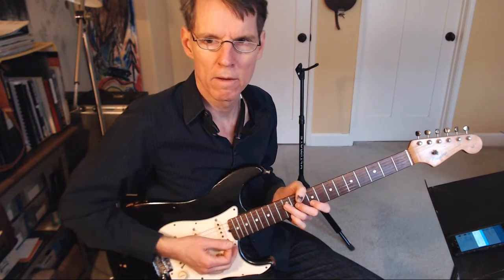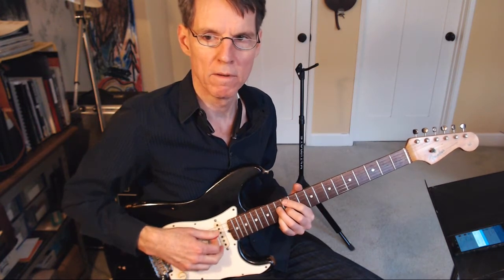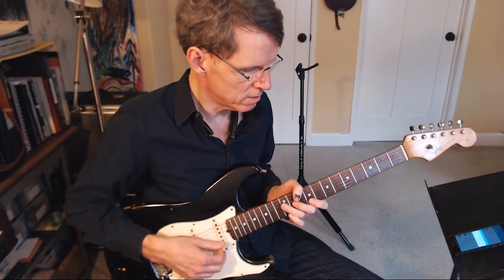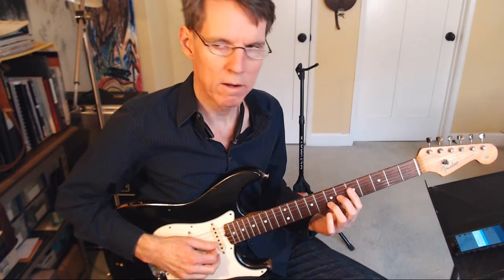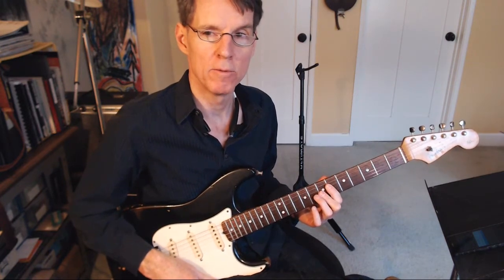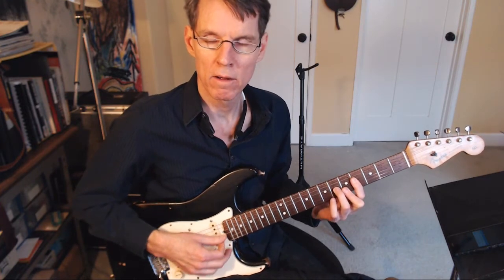Blues Chord solo lesson 1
Sorry about the scratchy vocal mic this time. I quit using it.